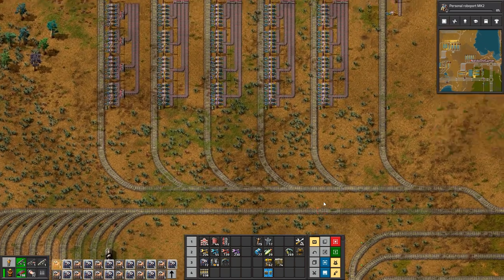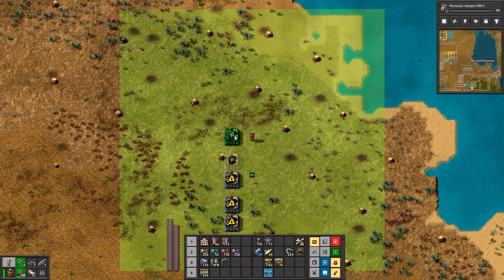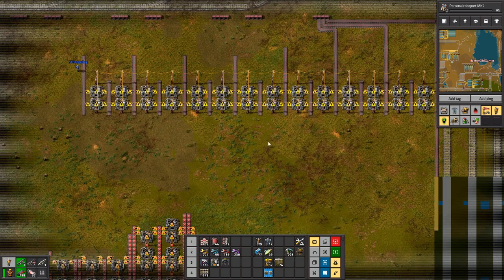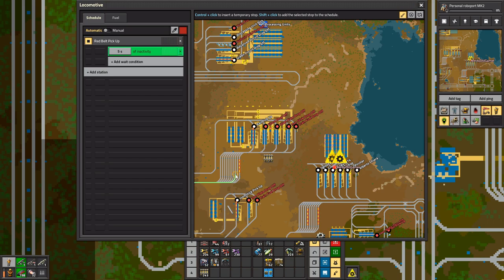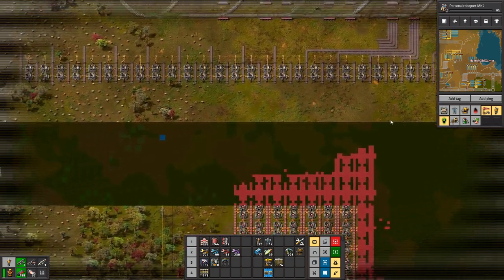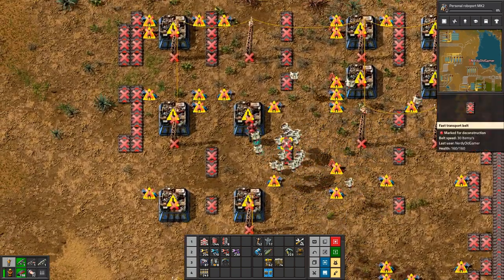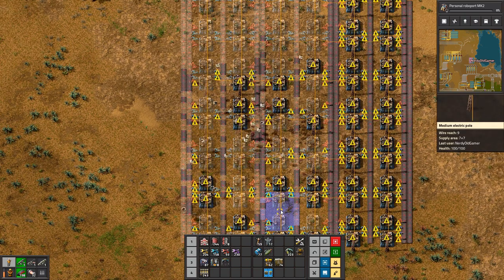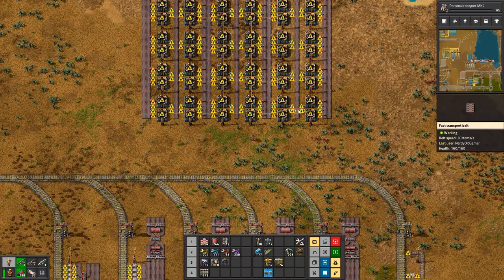Factorio 1.0 Multiplayer 1K SPM Challenge Ep103 | Building & Rebuilding